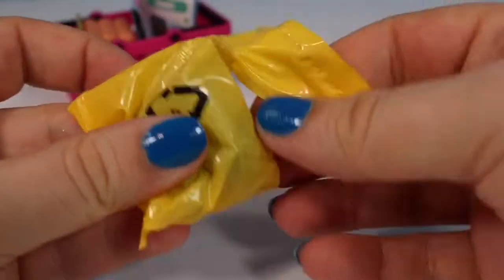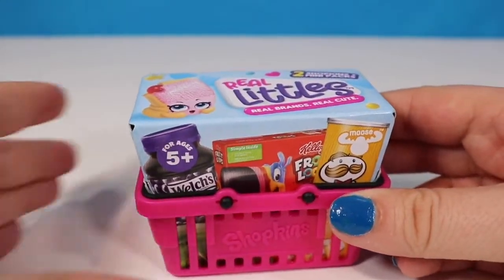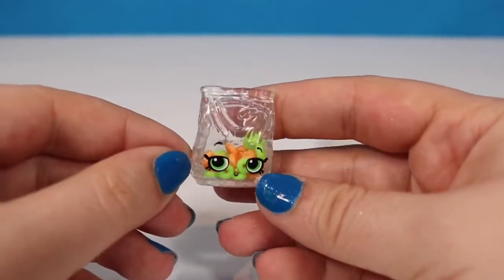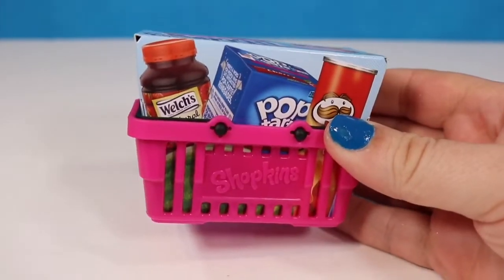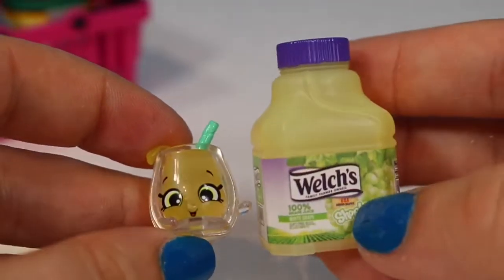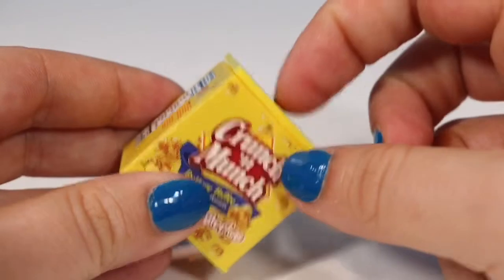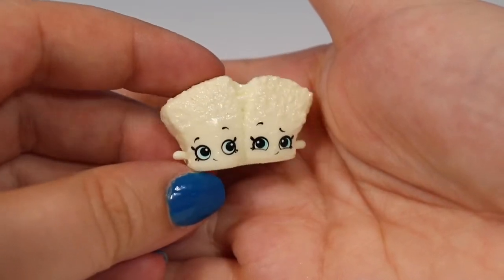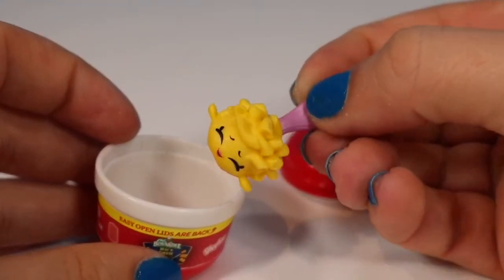🦇 SHOPKINS REAL LITTLE BRANDS 8 PACK VS MINI PACKS 🦇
Today we have the final video on these sweet little Shopkins Real Little Brands. This has been one of my favorite series from Moose Toys so far and I can't wait to see season 13! Which little cuties will we find today? You'll have to watch!

Welcome to Honey Bat Toys! I'm just batty you dropped in! Here at HBT I love opening and sharing toys with you. My favorites include Shopkins, My Little Pony, Hatchimals, superheroes (Marvel and DC), Tsum Tsums, Disney, blind bags and anything that has a BAT!
-Honey Bat